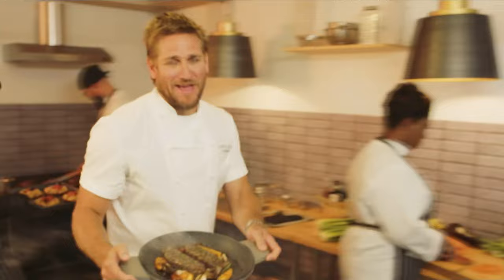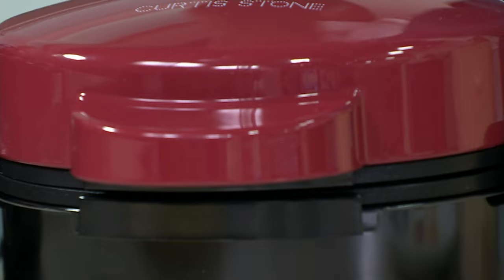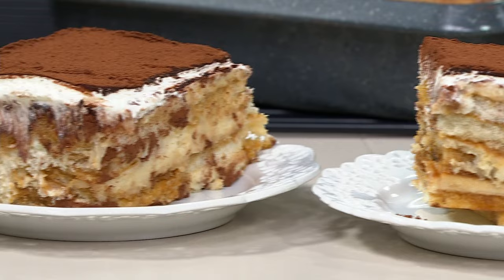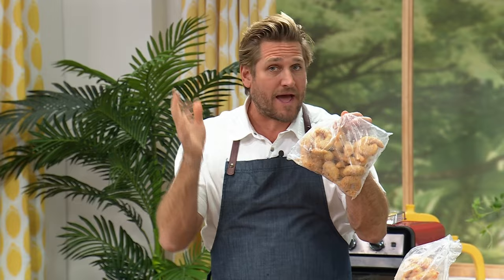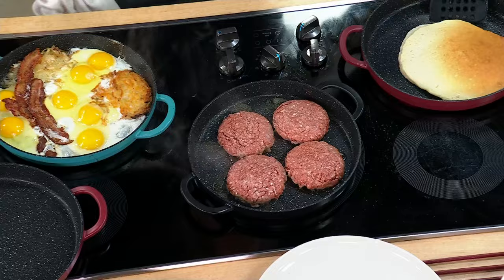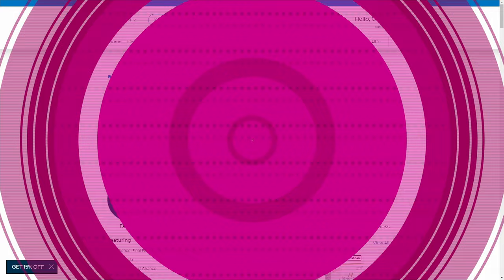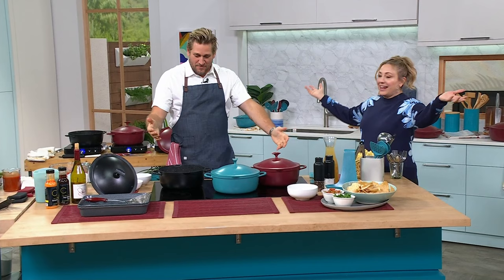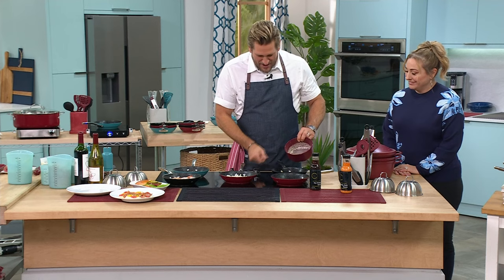HSN | Chef Curtis Stone 01.14.2024 - 03 PM